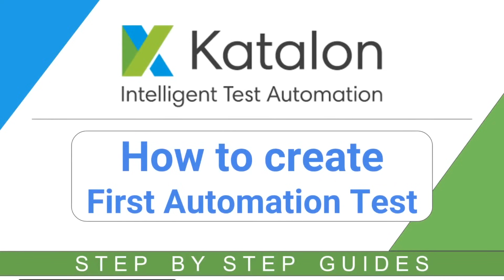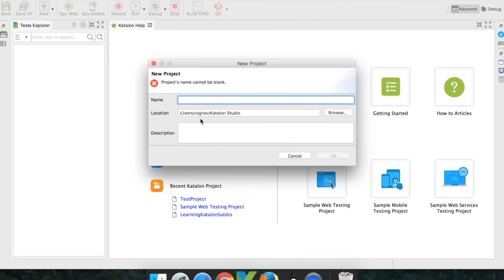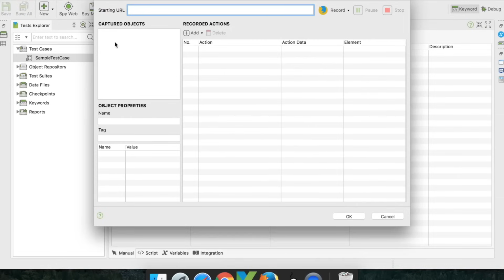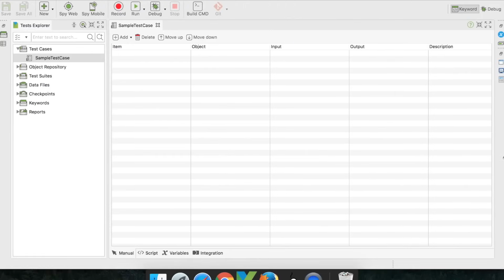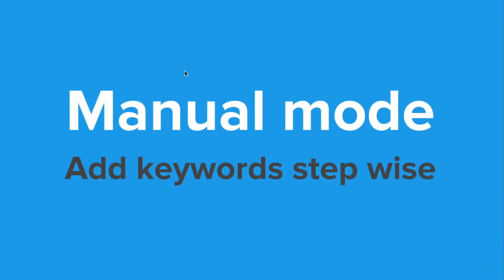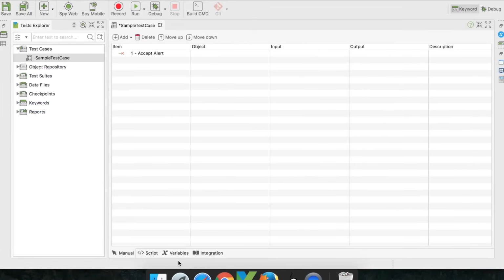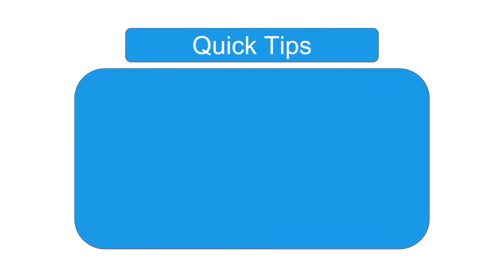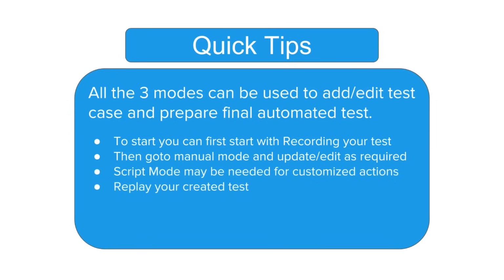Katalon Studio 4 - How to create First Automation Test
How to create First Automation Test
Today we will learn :
3 Ways to create Automation Test

1. Record & Replay
2. Manual Mode
3. Script Mode

Record & Replay
Quickly Record your tests

Manual mode
Add keywords step wise

Script mode
Script your test cases
(using java or groovy)

Quick Tip
All the 3 modes can be used to add/edit test case and prepare final automated test.

To start you can first start with Recording your test
Then goto manual mode and update/edit as required
Script Mode may be needed for customized actions
Replay your created test